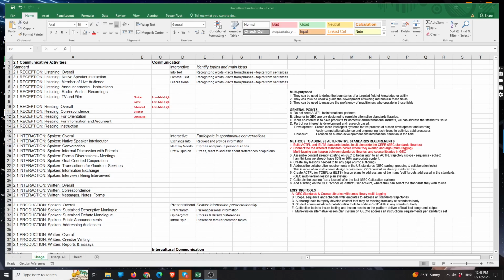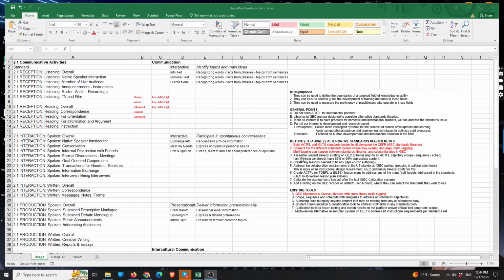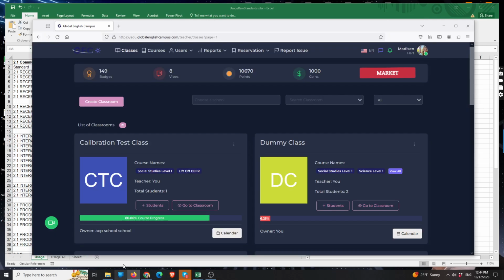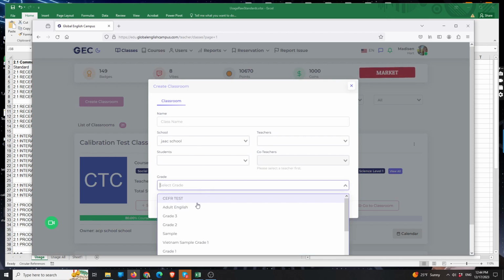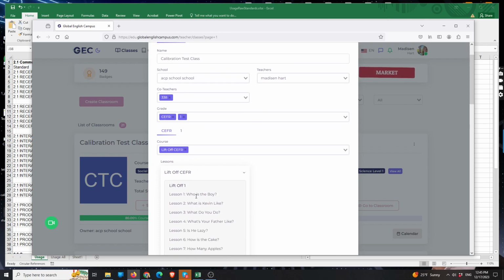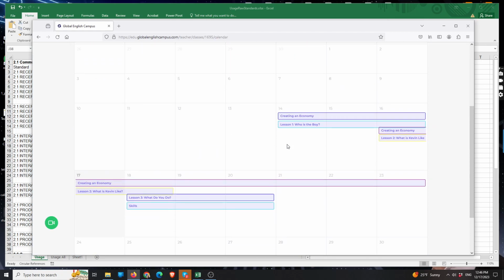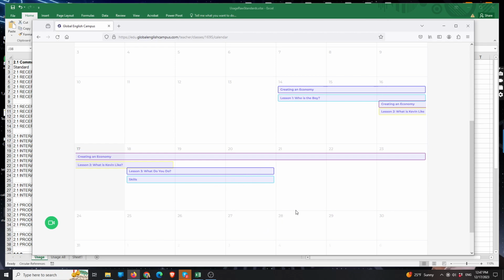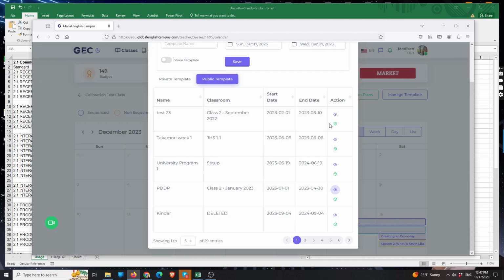GEC Scope Sequence Schedule